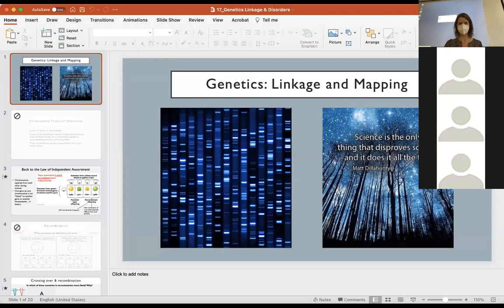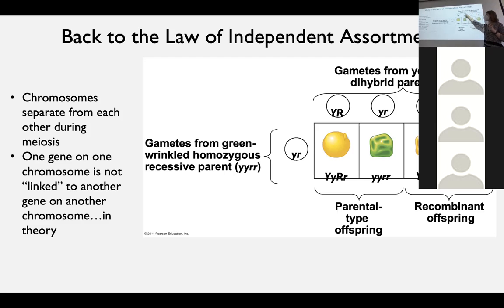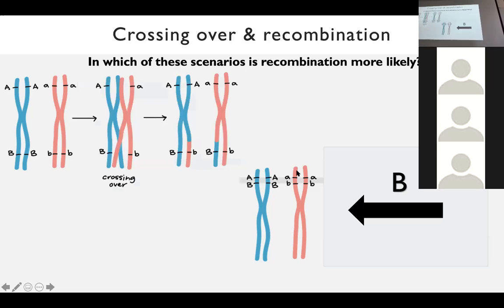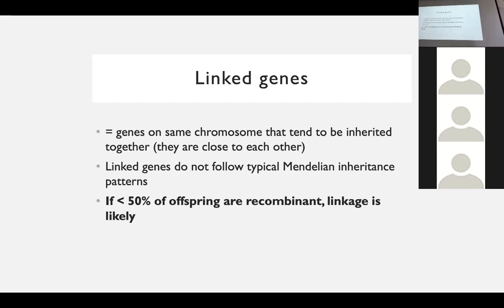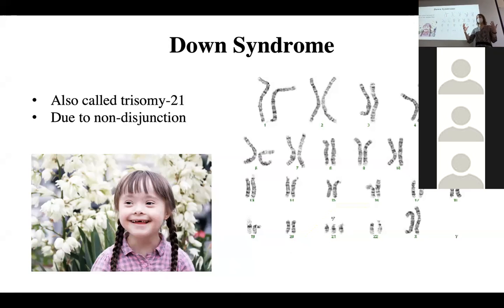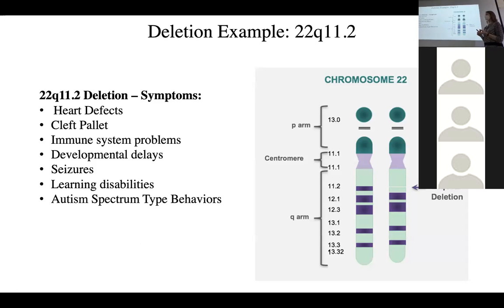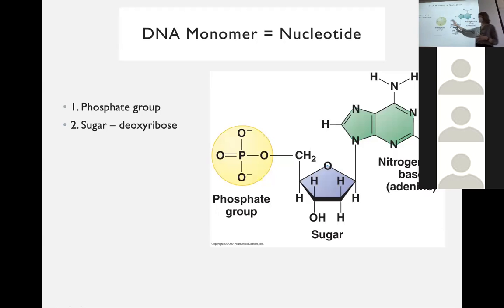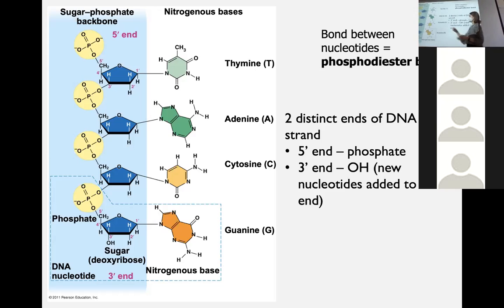BIOL1101 Lecture -4/5/2021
Genetic linkage & disorders; Intro to DNA Replication